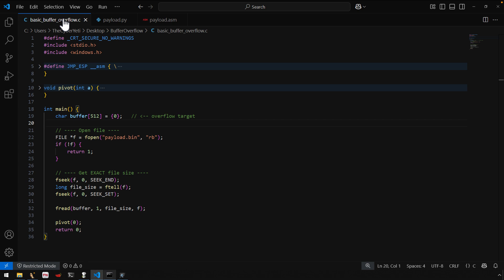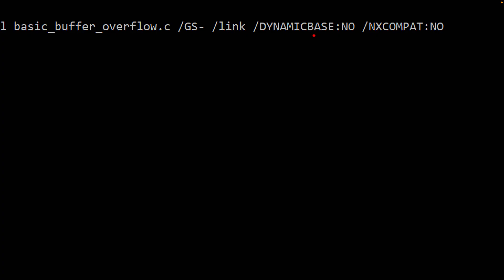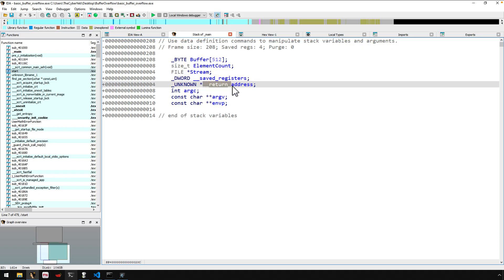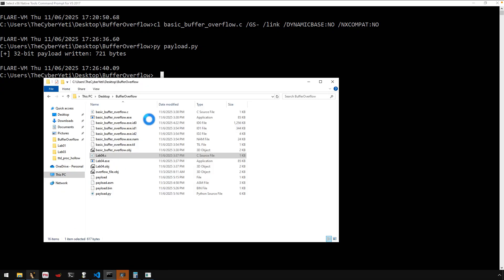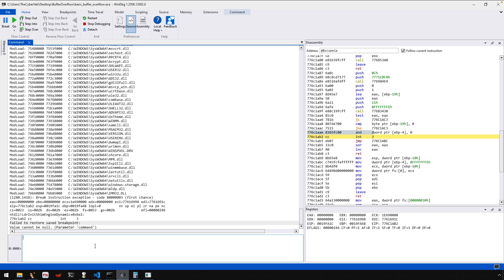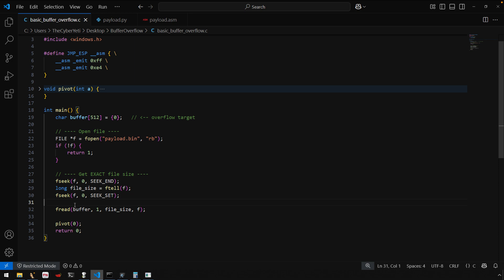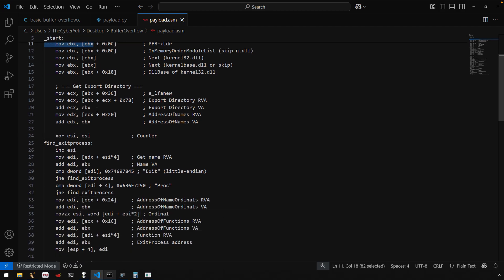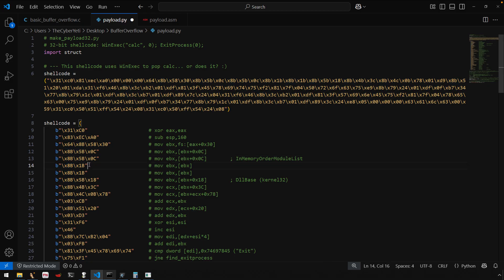Executing Custom Shellcode after the Stack Pivot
In this video, part 8, we'll explore how to delivery custom shellcode using python. We'll focus on a different vulnerable program as well,  to provide slightly broader experience.

Part 5 - Getting Arbitrary Code Execution on the Stack - Exploring What Happens After the Stack Pivot